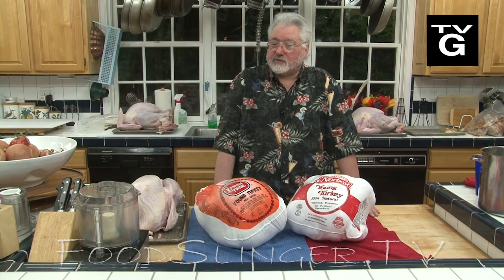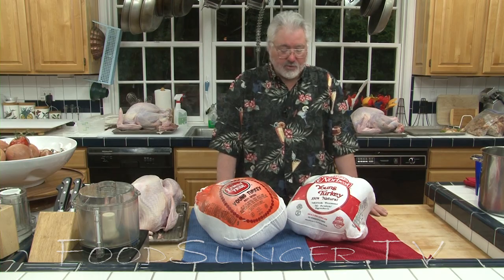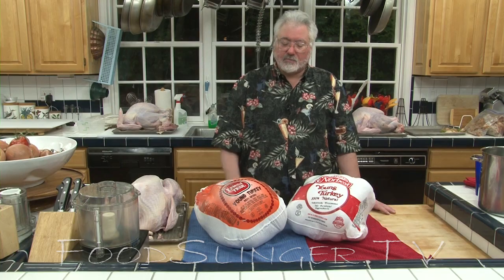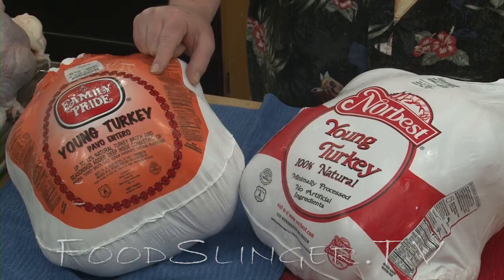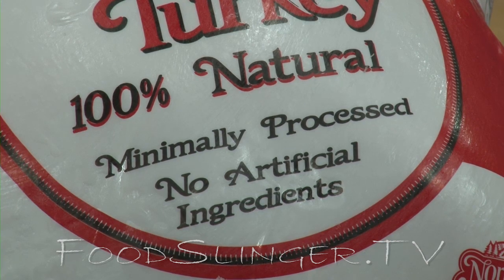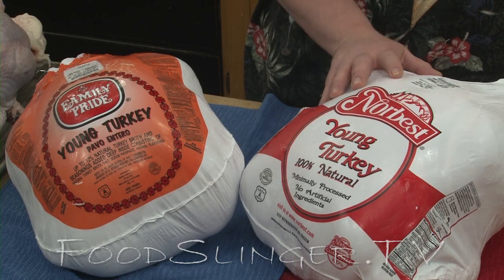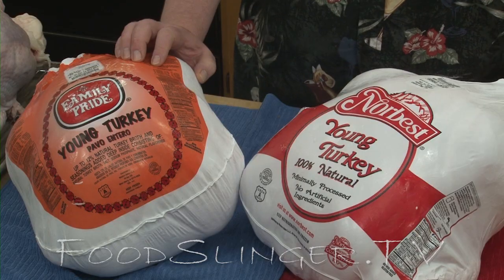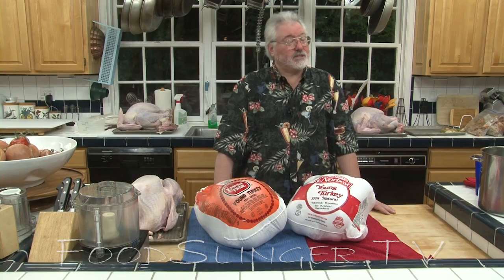Should I Brine My Turkey?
Not all Turkeys are created equal.  Here we show you which birds you should brine and which you shouldn't, and why.

Gluten Free, Diabetic Friendly, Low Carb.